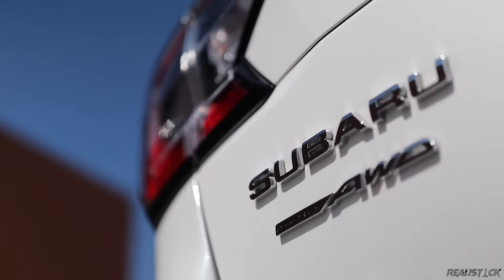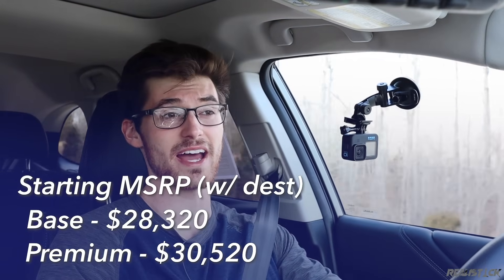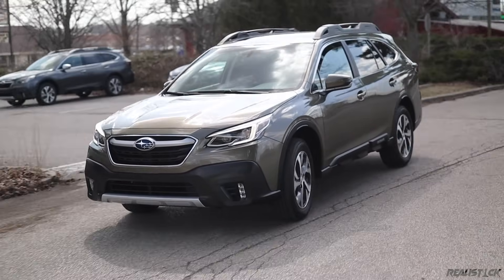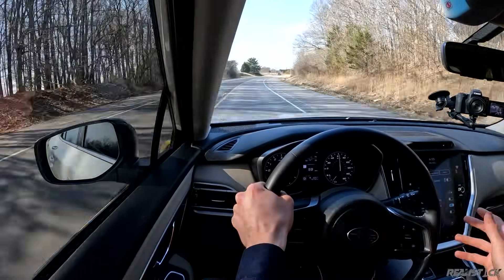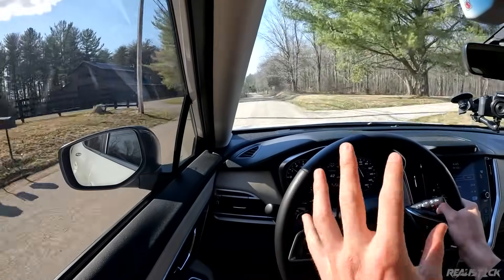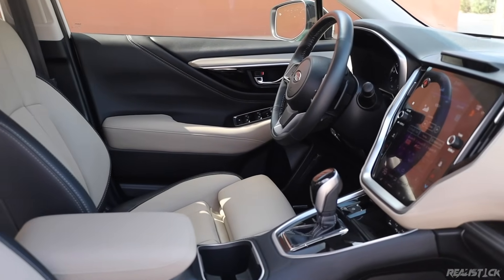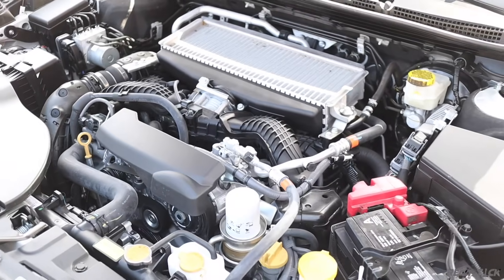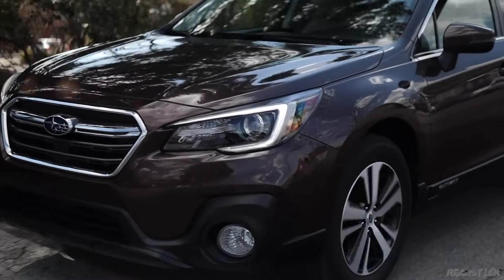Subaru Outback 2.5 vs XT vs 3.6R 0-60 Test & Comparison!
The regular Outback catches criticism for pokey performance, but how much more do you truly get with the turbo, and is it worth it? Let's find out, and while we're at it, let's see if the 3.6R can still hold its own with its successor!

Thank you, Royal on the Eastside
Check out: Royalontheeastside.com

Tpark3030

realistick_